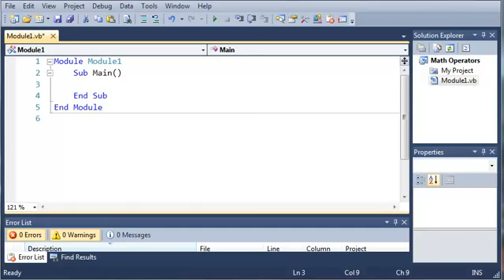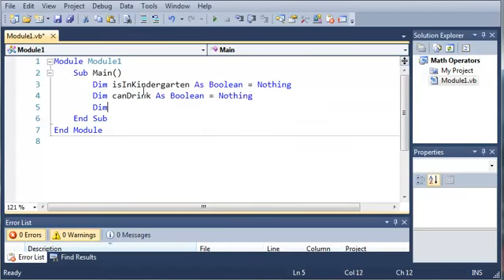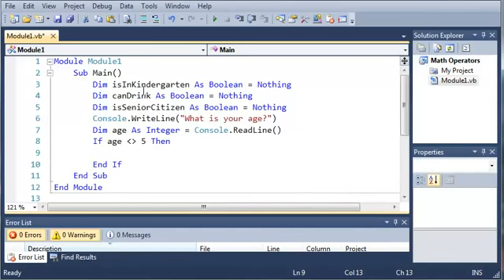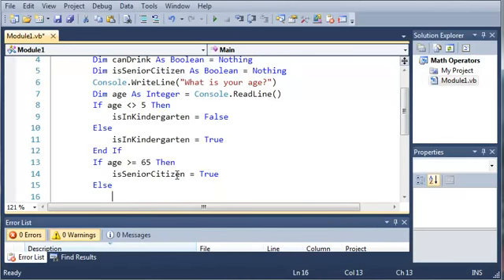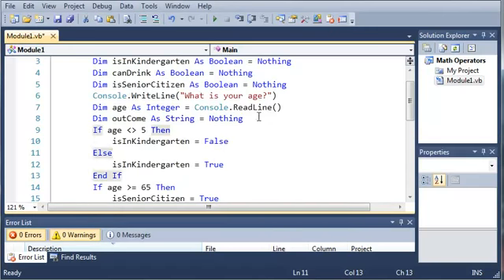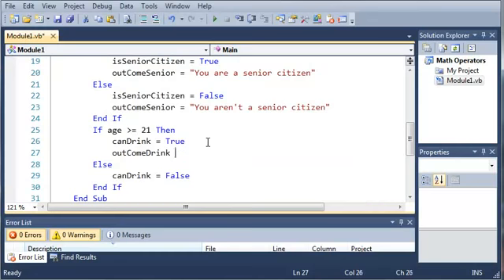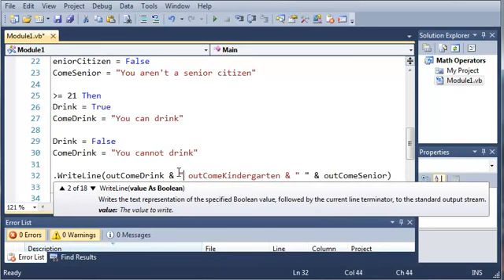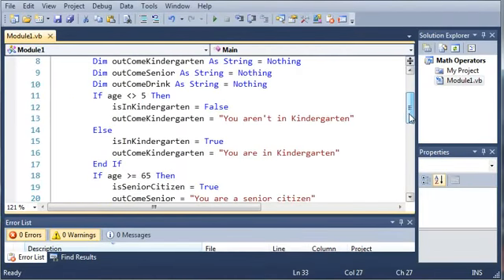Visual Basic - 16 - Conditional Operators